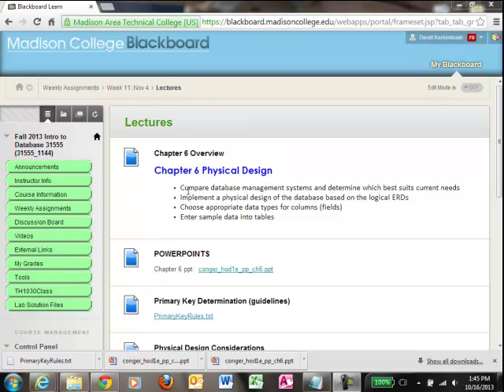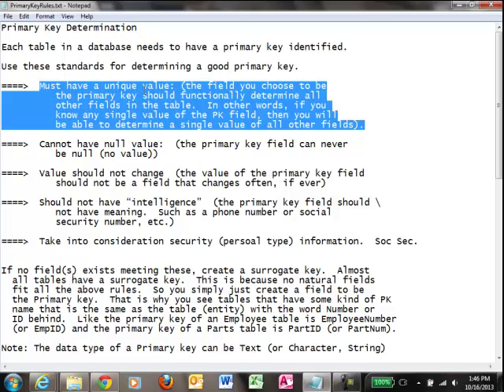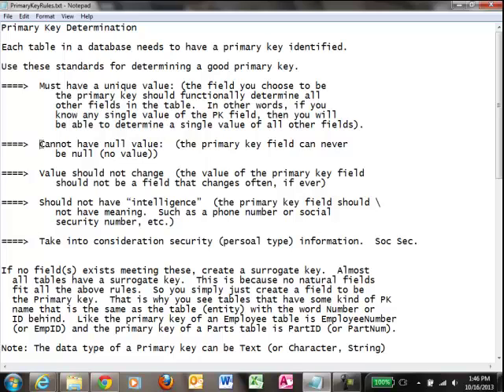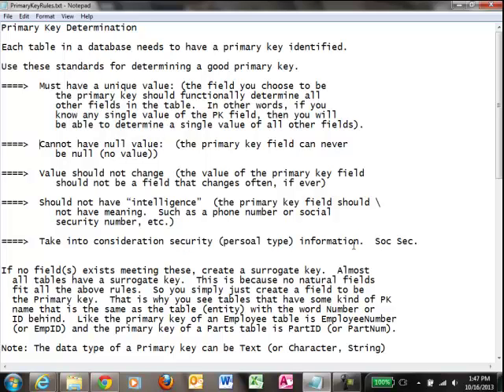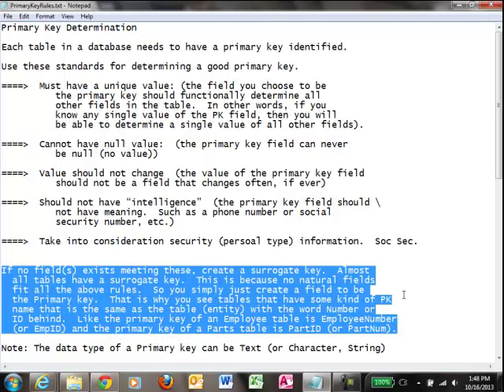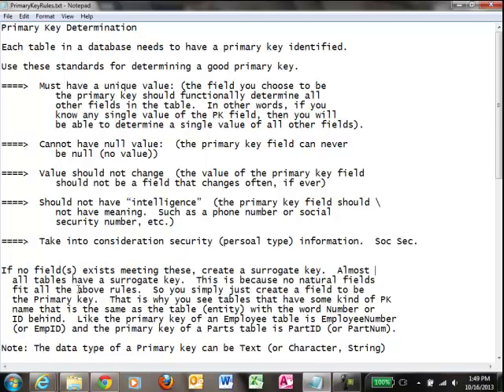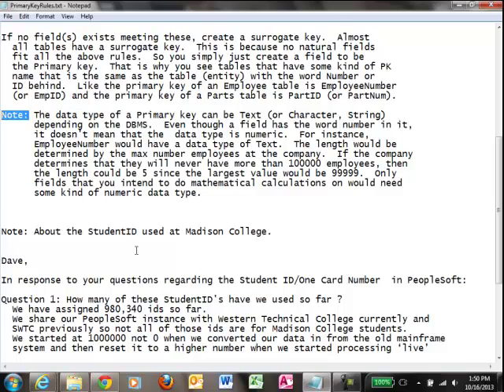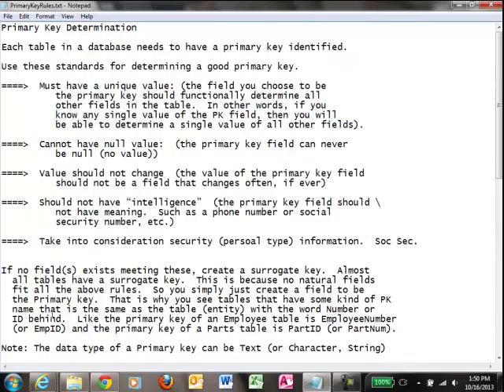DB Primary Key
Database Primary Key